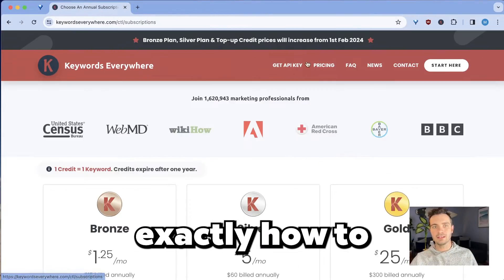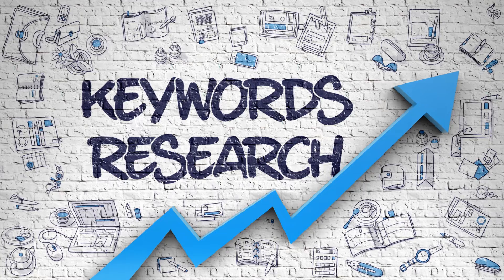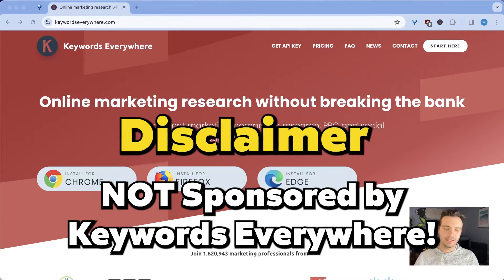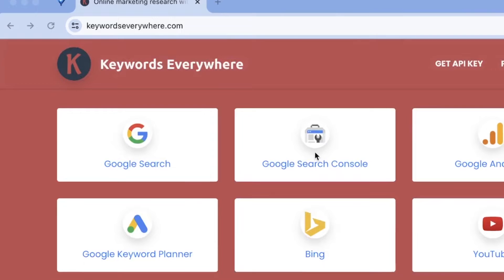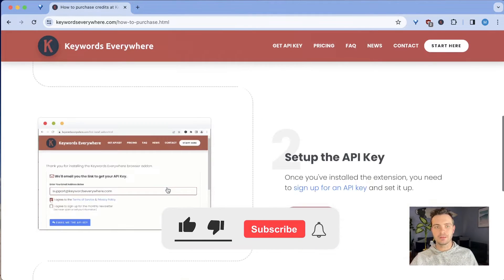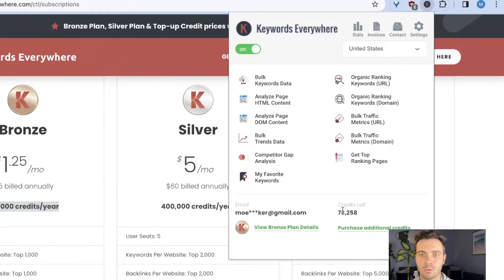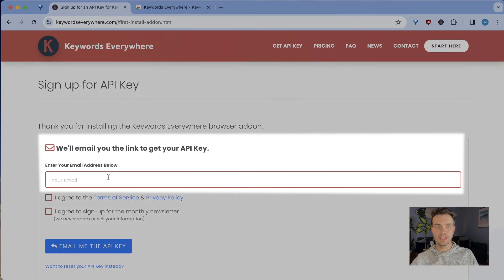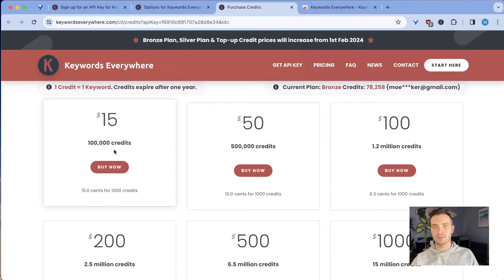How to Install Keywords Everywhere Chrome Plugin for Keyword Research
Unlock the full potential of keyword research without breaking the bank! In this essential guide, I'll walk you through the straightforward process of installing the Keywords Everywhere Chrome Plugin - your gateway to affordable keyword research tools. Say goodbye to costly monthly fees and discover how to optimize your content for the top SEO rankings with an investment of just $15 a year.

Share it with someone else who could find this valuable i.e. SEO enthusiasts, or anyone looking to up their online marketing game, and don't forget to LIKE THE VIDEO to support more content like this.

COMMENT:Your engagement drives this channel! Let's dive into the world of effective SEO together!

VIDEO BREAKDOWN:
We'll start with the basics: installing the plugin on Chrome, setting up your API key, and choosing the right subscription plan for your needs. Whether you're a beginner or an experienced marketer, you'll find valuable insights into making the most of Keywords Everywhere's features, from Google Search and YouTube keyword research to exploring trends on Amazon, Etsy, and Pinterest.